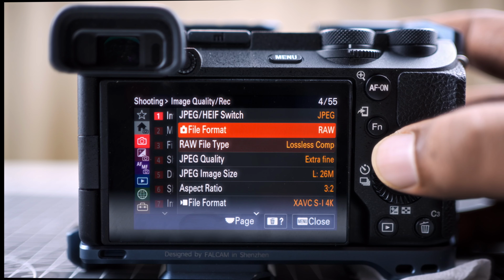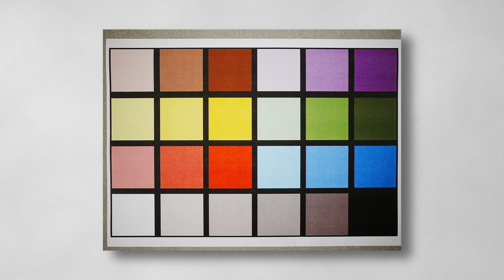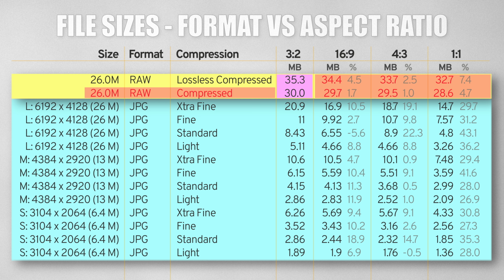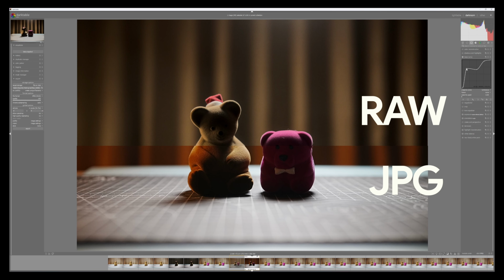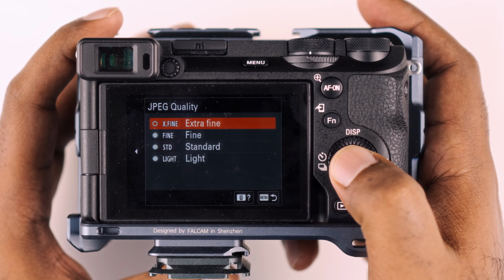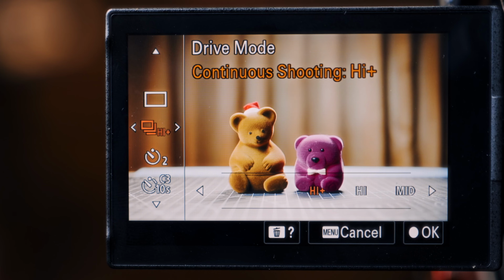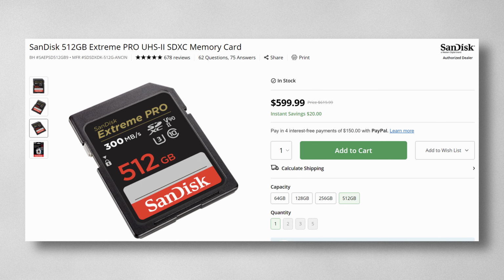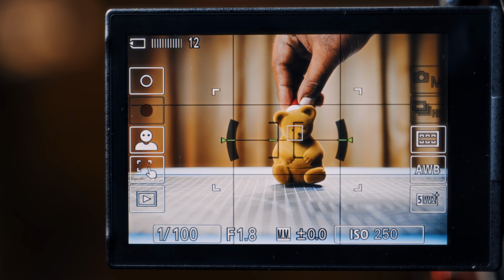Ultimate Guide to RAW & JPG using A6700 | Alissa & Jay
Hey guys, welcome and welcome back to this channel. I am in the middle of making a photo comparison video between the Sony A7Cii and the Sony A6700 and I realized I should make this video for your better understanding of the differences between them. There are a ton of options when it comes to shooting photos using the Sony A6700. It may get confusing or perhaps overwhelming. This video could be very useful for those who are new to the Sony a6700 or even the Sony ecosystem or to those who are trying to figure out if or when you should shoot RAW or JPG photos.

To get the best results, we should shoot in the highest quality settings that a camera has to offer. But there are 4 bottlenecks apart from the sensor that may restrict us to always shoot in the highest possible settings in the Sony A6700.

Buffer capacity
Memory Card
Editing Computer
Editing Software

I will discuss each of them in this video.

My Gear for photos and videos:
Primary Lens for Standing head videos and overhead videos: Viltrox 27mm F1.2 Lens
Secondary Camera: Samsung Galaxy S24 Ultra
Cage: Falcam
Quick Release: Falcam F22

My Audio Gear:
Best Quality Shotgun Mic: Rode NTG5
Best Convenient Shotgun Mic: Sennheiser MKE600
Best Indoor Voiceover Mic: Rode NT1 Generation 5
Best Audio Field Recorder & Audio Interface: Zoom F3
Convenient Wireless Audio Recorder: DJI Mic 2
Better Wireless Audio Recorder: Rode Wireless Pro

Editing Software Of My Choice:
Video Editing: Davinci Resolve Studio
Photo Editing: Lightroom
Graphics, Designs, Thumbnails: Canva

00:00, Intro
00:33 How to get the best results using Sony A6700
00:37 Bottlenecks from getting the best results from the Sony A6700
01:22 Which format to shoot using Sony A6700
01:31 RAW format in the Sony A6700
01:42 Non-RAW formats in the Sony A6700
02:10 Shooting JPG in Sony A6700
02:34 Important info
02:55 Editing photos from Sony A6700
03:34 File sizes - format vs aspect ratio
03:58 Factors affecting best output from the RAW files from the Sony A6700
04:49 Sony's lossless RAW explained
05:38 RAW Vs JPG Editing
06:11 Factors affecting best output from the JPG files from the Sony A6700
06:33 JPG - Options vs Aspect Ratio in A6700
06:51 Extra fine vs Light JPG Modes in the Sony A6700
07:10 Large Medium and small modes explained
07:33 14-Bit Raw in the Sony A6700
08:28 Drive modes in the Sony A6700
09:16 Table: shots vs buffer
09:49 Drive modes summary in the Sony A6700
10:07 Memory Cards with Sony a6700
10:19 Photo capacity vs memory cards size in the Sony A6700
10:54 Why 128 GB card?
11:07 Why V90 UHS-II Cards?
11:22 How long does it take to clear the buffer in the Sony A6700?
11:56 Editing Software and Hardware recommendation for the Sony A6700
12:12 The Cheat sheet!